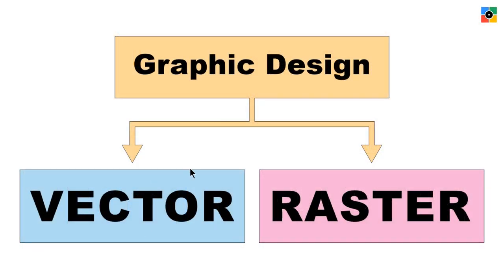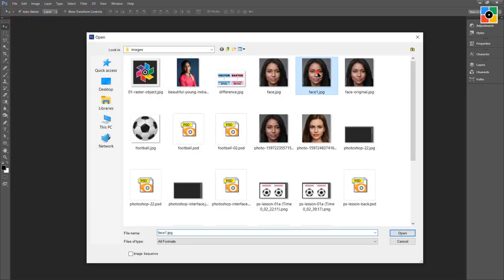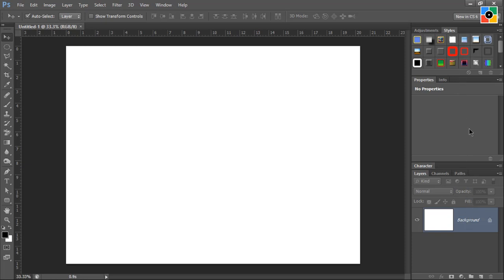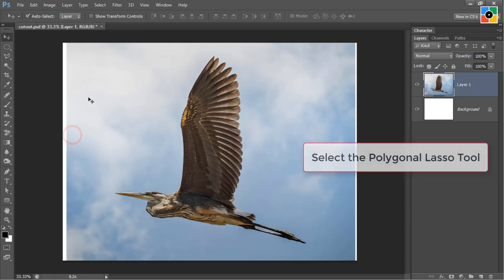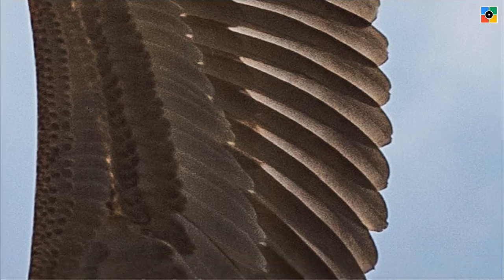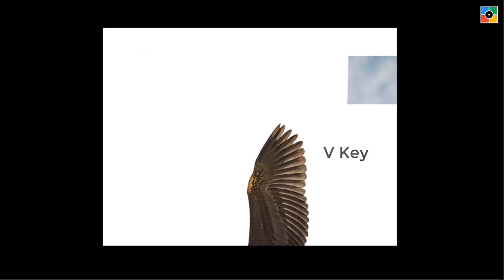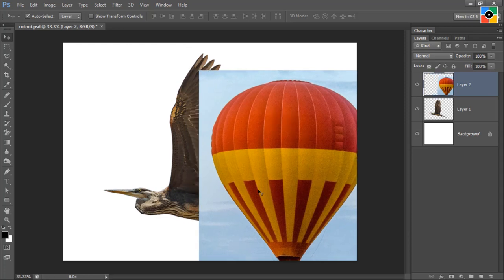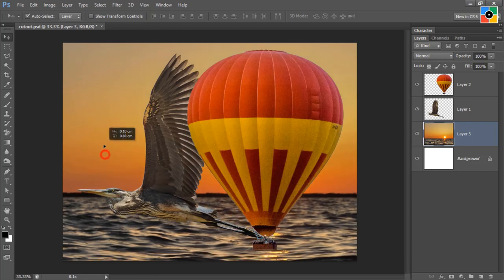Easy and simple Photoshop : Lesson 01 (English)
जाहिरात, फोटोग्राफी, प्रिंटिंग, वेब आणि सोशल मिडिया क्षेत्रात करिअर करू इच्छिणाऱ्यांसाठी आर्टिफिशिअल इंटेलिजन्स सह ग्राफिक डिझाईन मराठीतून शिका.
Our Online Courses:
1. Graphic Design in Canva with Artificial Intelligence. With Exams and Certificates.
2. CorelDRAW X-6 in 30 Days. With Exams and Certificates.
3. CorelDRAW 2021 in 30 Days. With Exams and Certificates.

“All in One Graphic Design Course with Artificial Intelligence”
One Year Offline Professional Course.

“All in One Graphic Design Course with Artificial Intelligence” Main 5 Subjects.
1. Vector Graphic Design in CorelDraw with AI
2. Raster Graphic Design in Photoshop with AI
3. Pre-Press Graphic Design Process for various types of Printing. with AI
4. Web Design and Blogging in Wordpress Platform. with AI
5. Social Media Design: Facebook, YouTube, Instagram, Whatsapp, LinkedIn and X (Twitter), with AI.

This Channel is for those who are interested in Advertising, Printing, Photography, Web and Social Media Branding. Also for beginners who want to learn Graphic Design step by step from beginning...

Basic and Advance Graphic Design Courses with AI
ARTEK Education Pvt. Ltd.,
A-404, Avnish Regency, Vadgaon Budruk, Near Hotel Vishwas, Navale Bridge. Pune - 411041